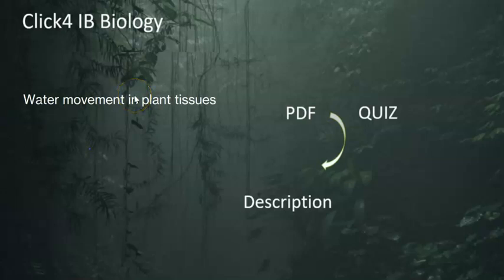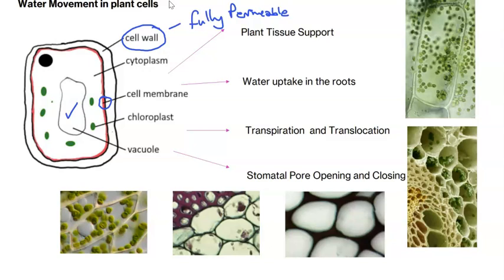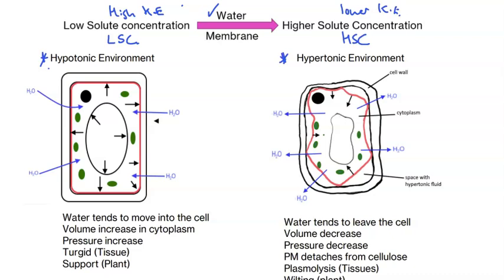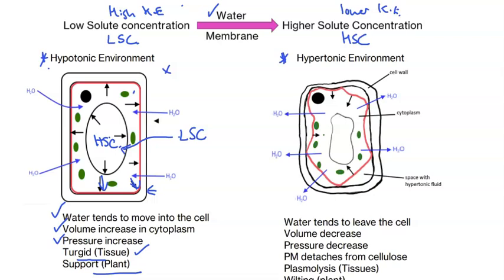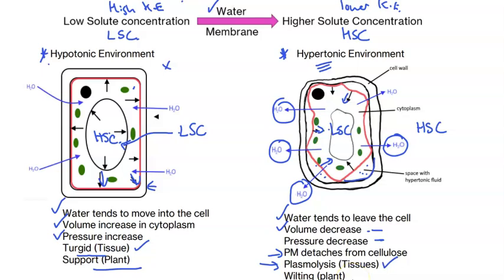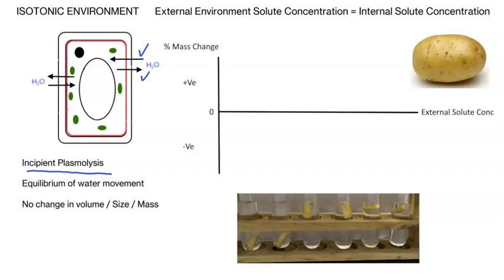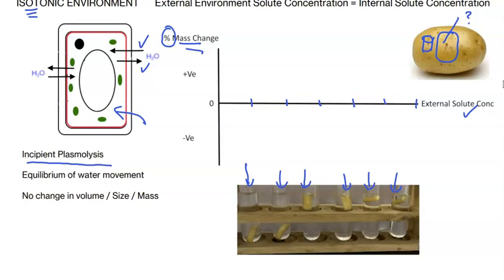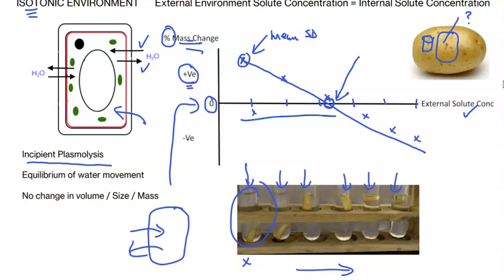04 Water movement in plant cells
The topic is the movement of water in plant cells in terms of solute potential, hypotonic, isotonic and Hypertonic external solutions , predicting water direction movement, plasmolysis and turgidity (Do NOT include water potnetial)

0:00 Introduction to Water Movement in Plant Cells
0:30 Plant Cell Structure and Water Movement
1:00 Hypotonic Solutions and Turgidity
1:30 Hypertonic Solutions and Plasmolysis
2:00 Isotonic Solutions in Plants
2:30 Experimental Techniques to Determine Cytoplasm Concentration
3:00 Turgor Pressure and Plant Support
3:30 Incipient Plasmolysis Explained
4:00 Preference for Hypotonic Environments in Plants
4:30 Conclusion and Next Topics